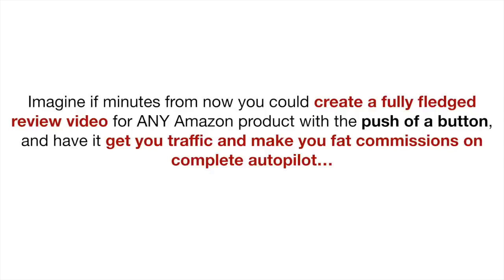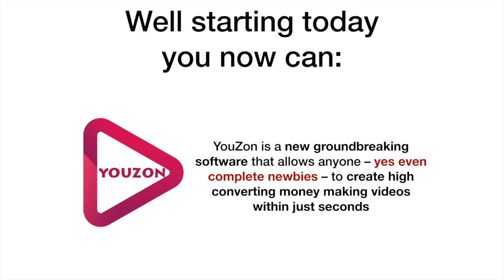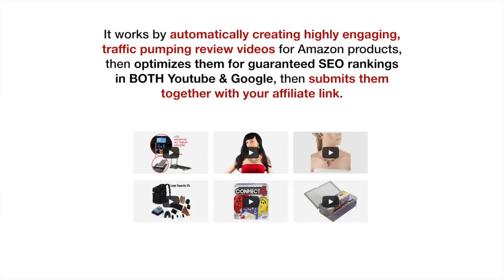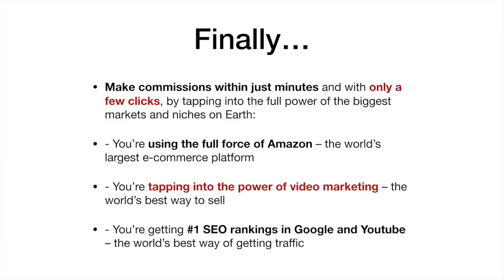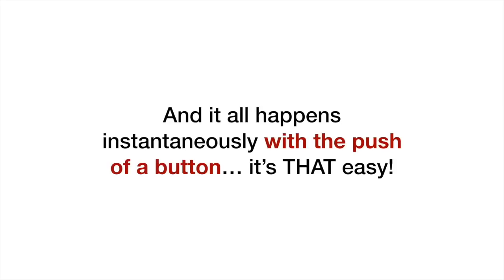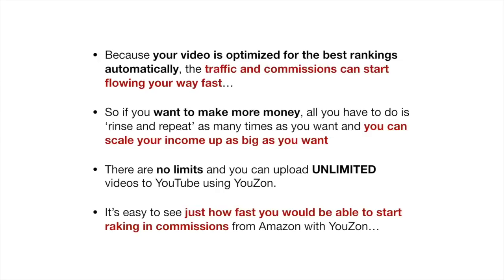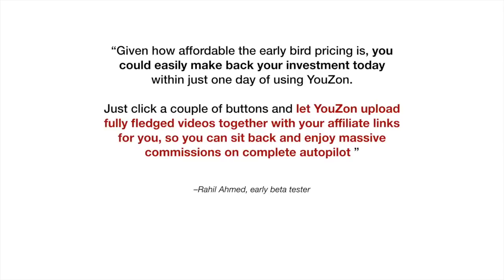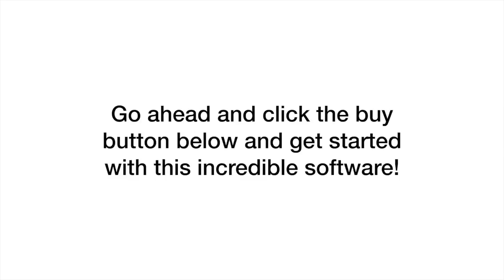YouZon - Create high converting money making videos within just seconds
Getting #1 Rankings, Traffic and Commissions Has NEVER Been Easier!
CREATE PROFIT-PULLING VIDEOS WITH 1-Click: Get #1 Rankings, Free Traffic And Juicy Amazon Commissions